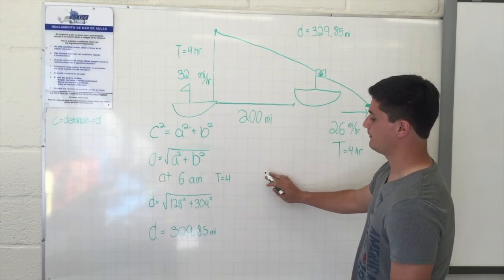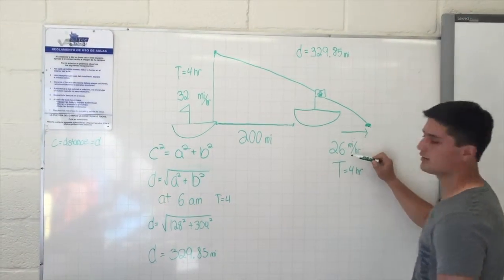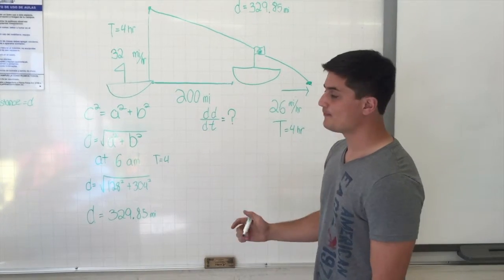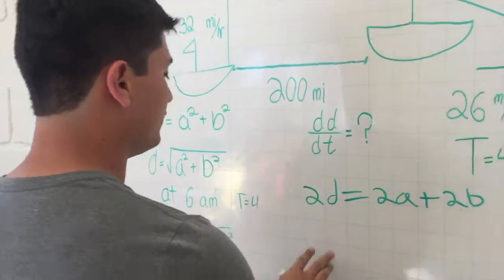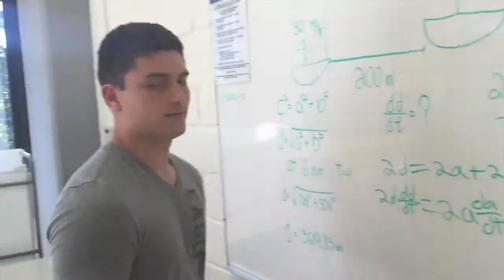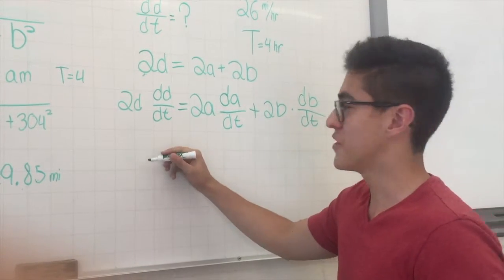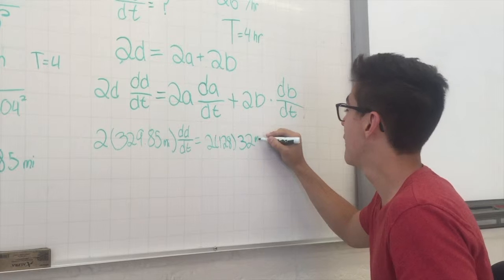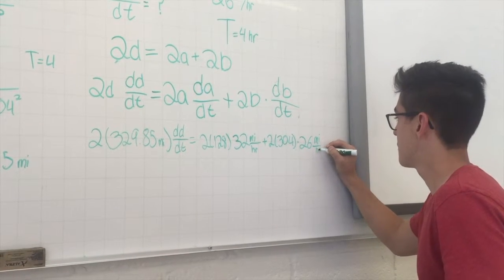Math math math math